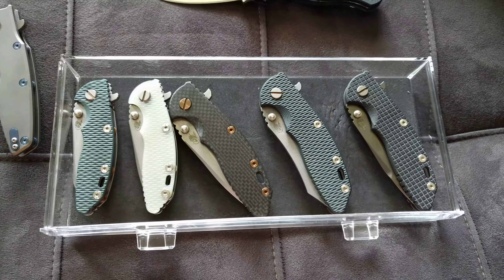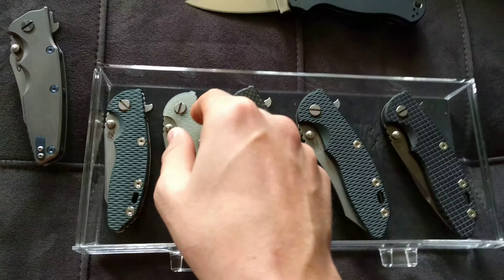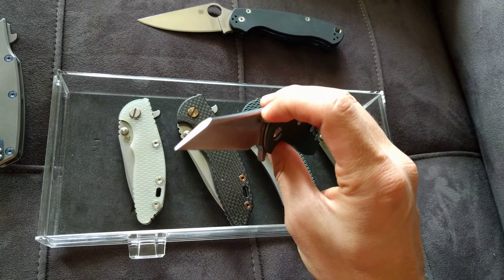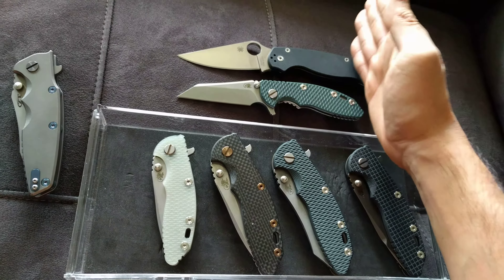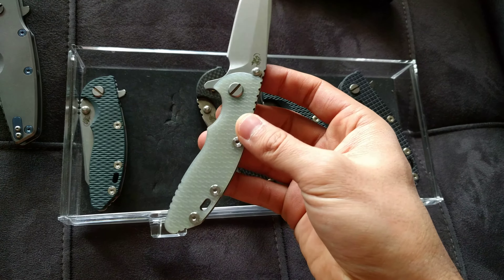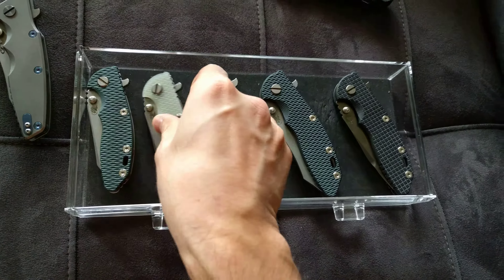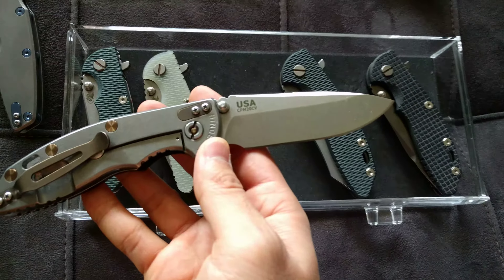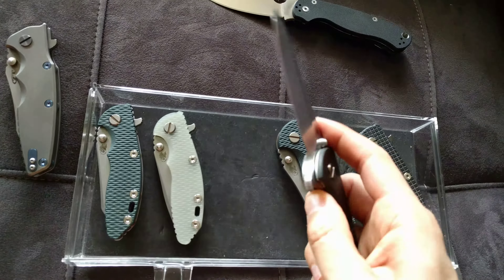Hinderer XM18 Knife Collection Part 1 of 2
All my current Hinderers as of Dec 15. 3" and 3.5" stone washed, working finished, and anthracite beauties.